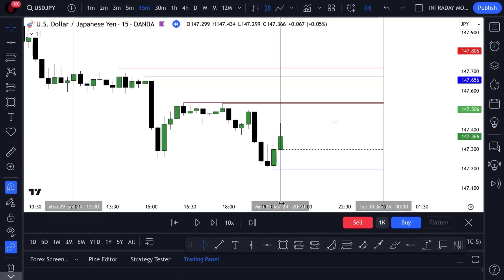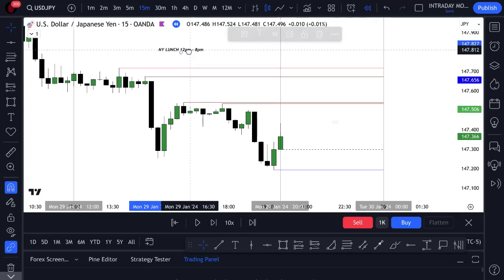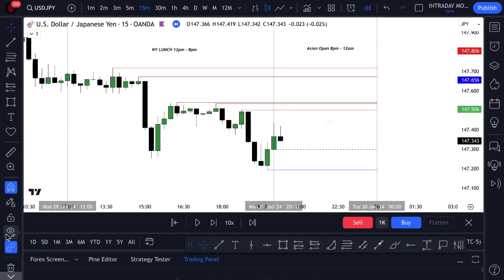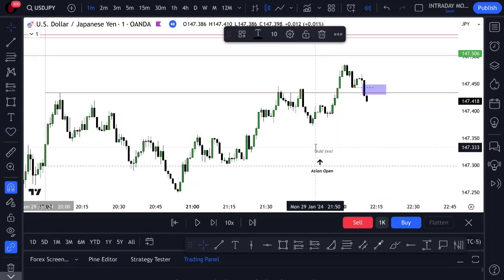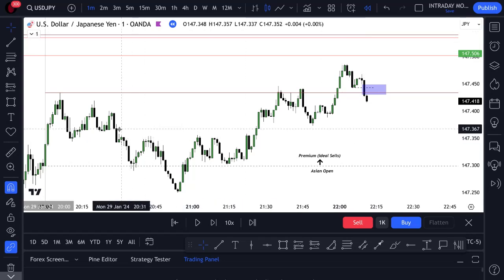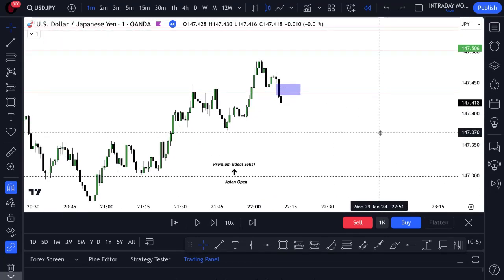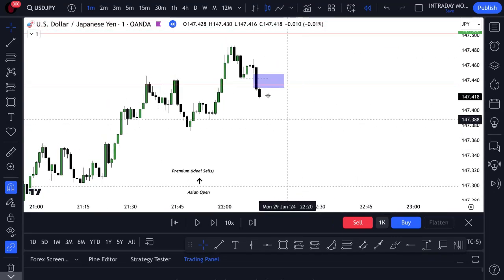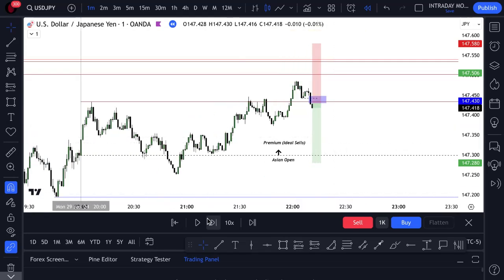Asian Session Library Ep. 31